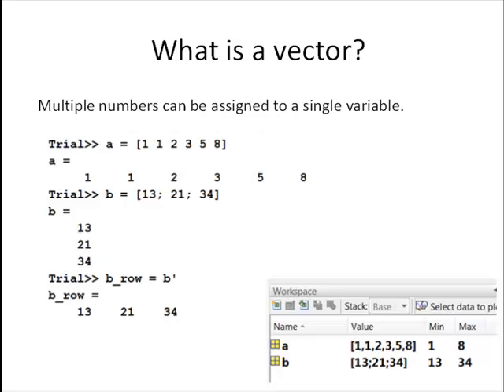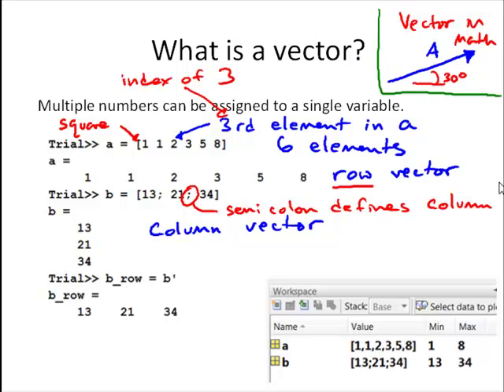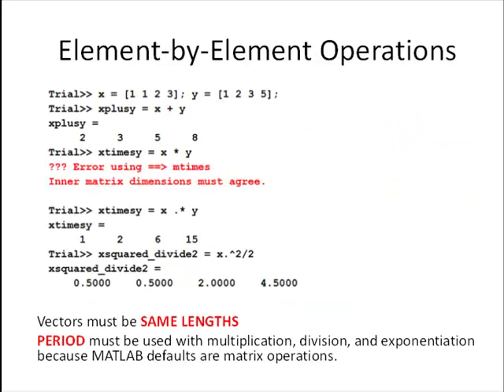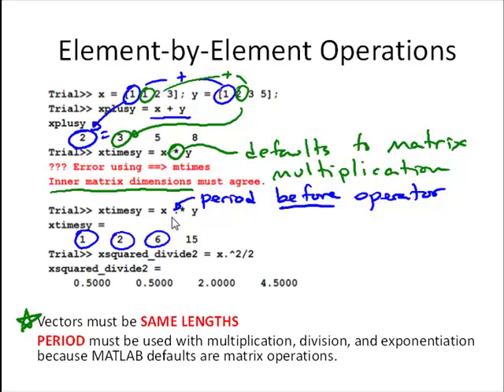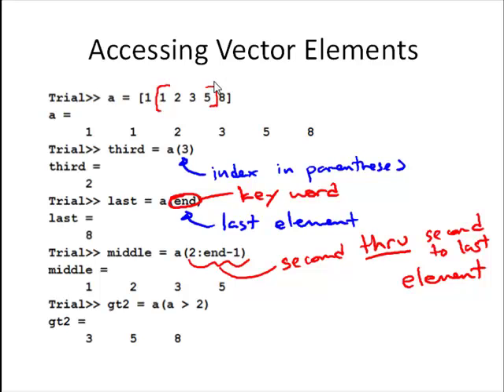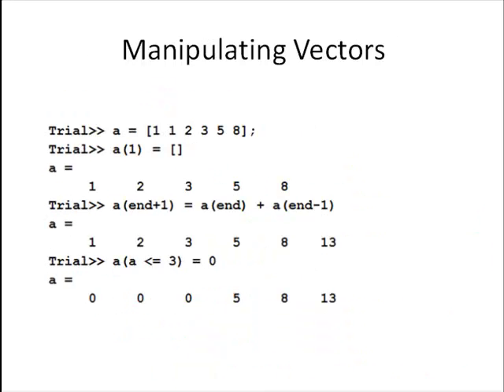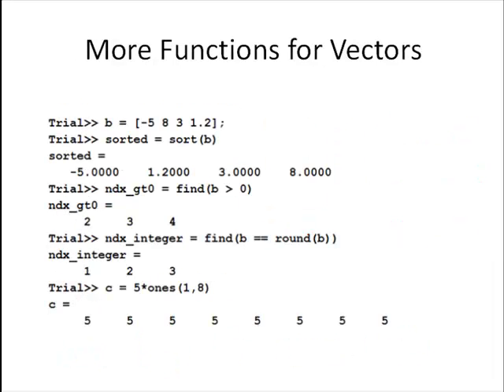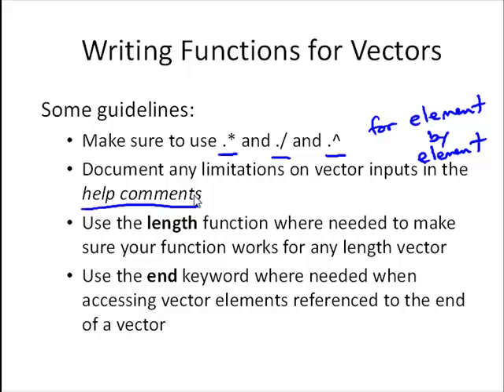B4.1 Vector Operations